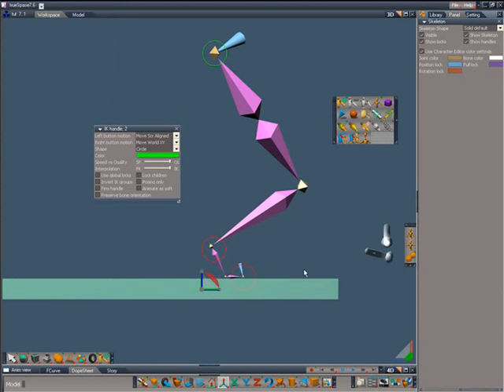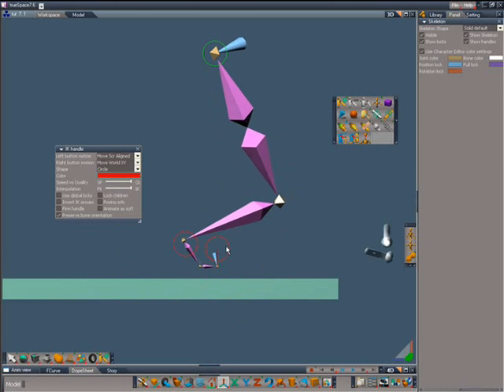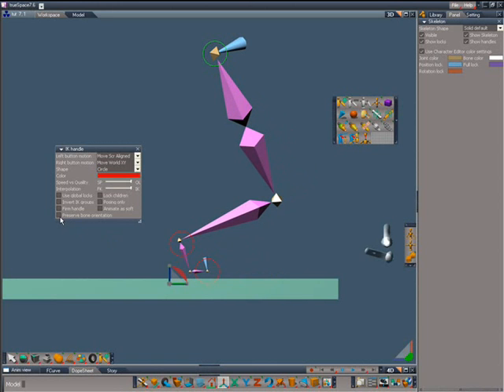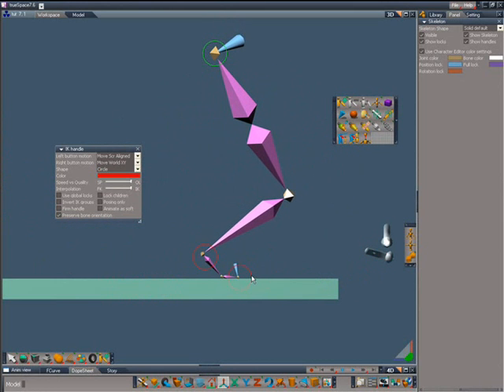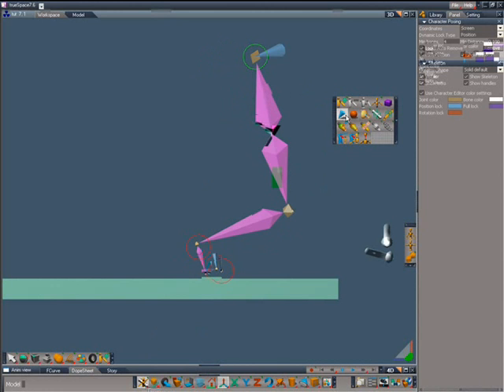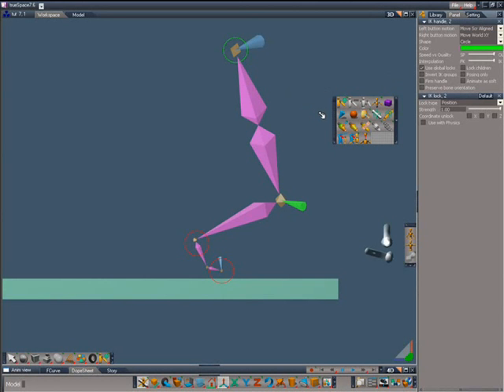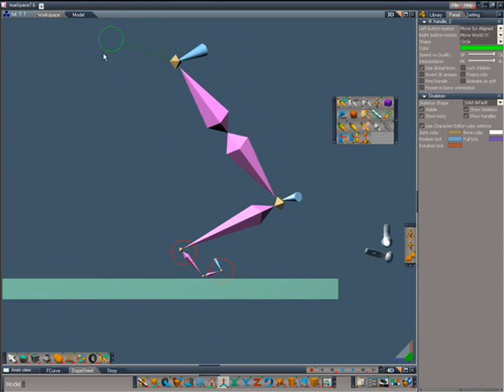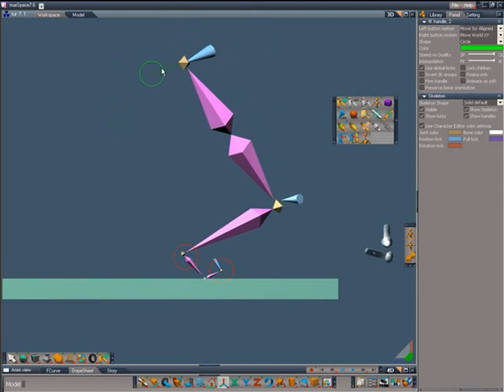trueSpace 7.6 rigging tutorials Pt9